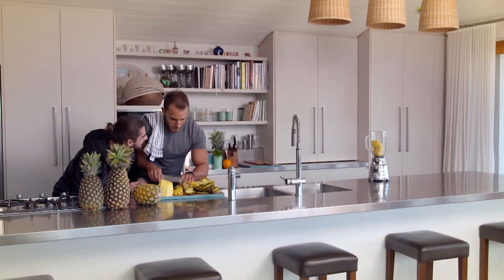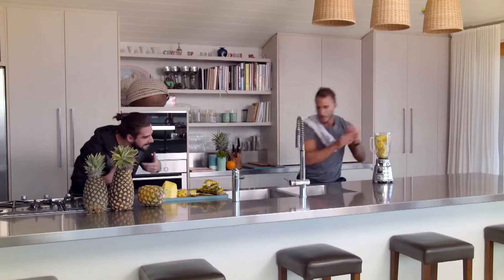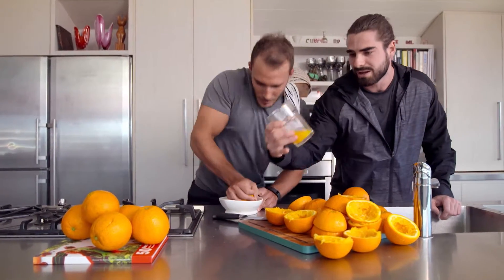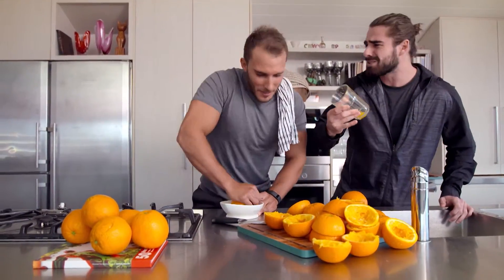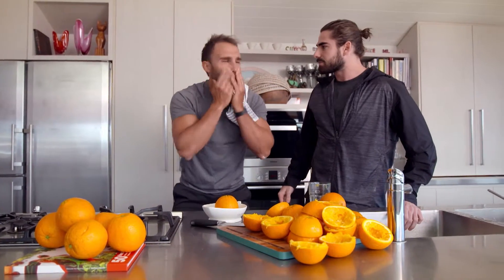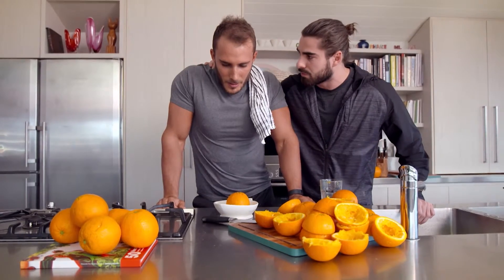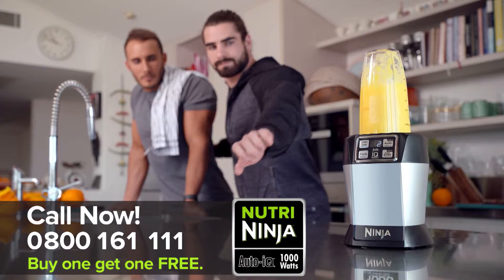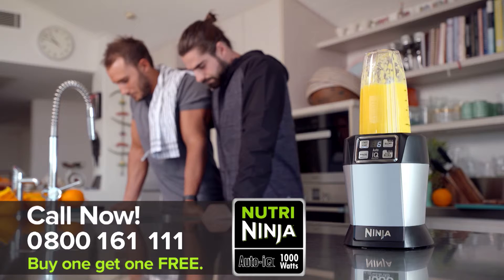Nutri Ninja Brand - Power and Speed [Extended] - Saving Time Juicing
The Nutri Ninja® Pro provides both speed & power so that your drinks & meals can be made fast and leaving you with a silky smooth consistency